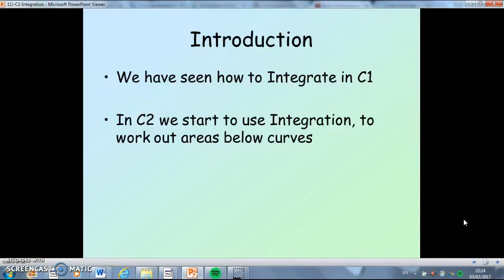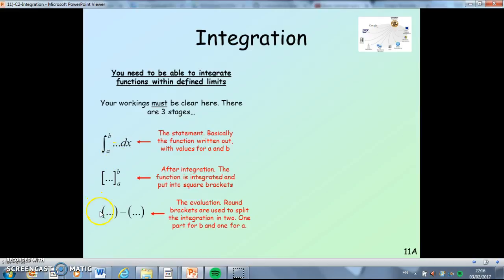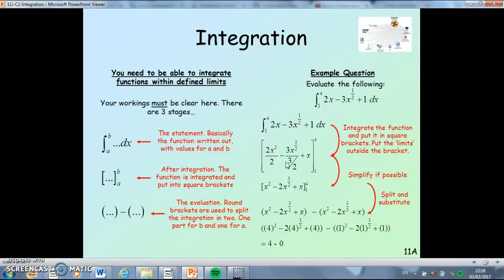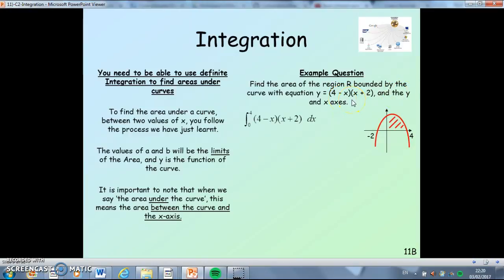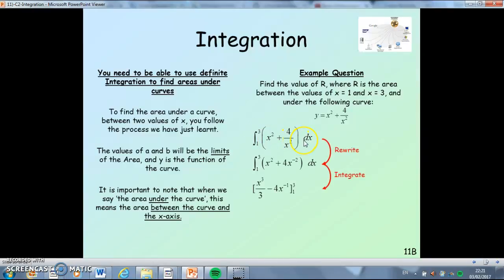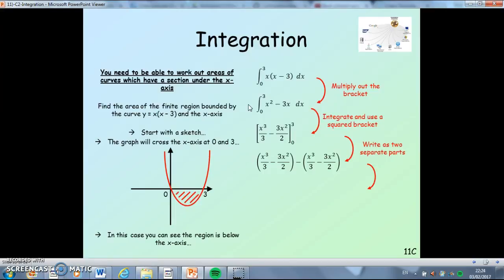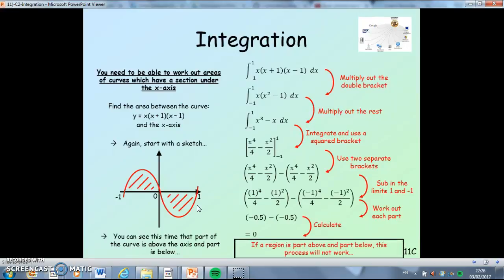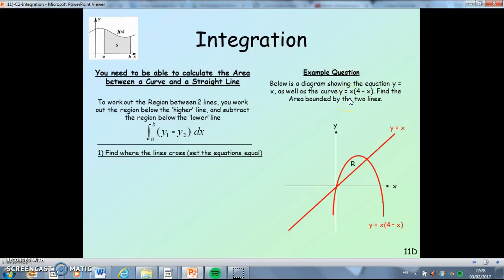A LEVEL MATHS CORE 2 INTEGRATION - EDEXCEL